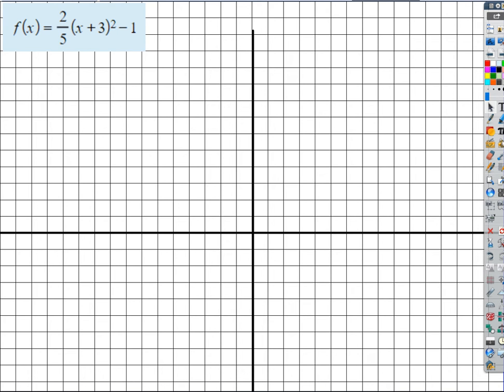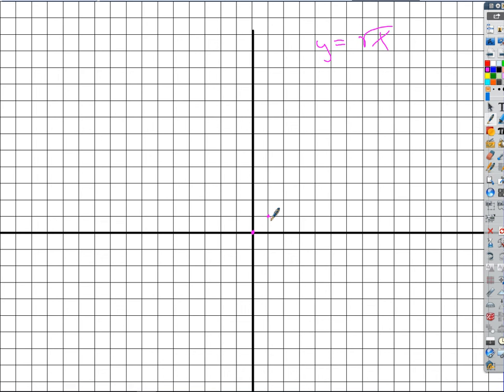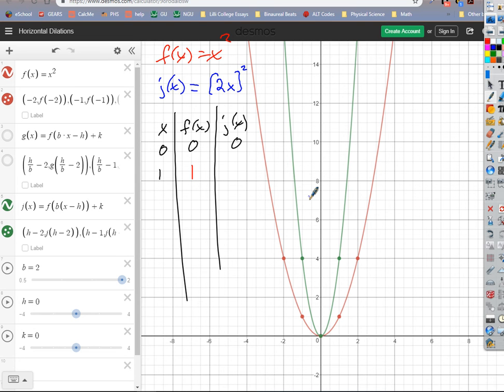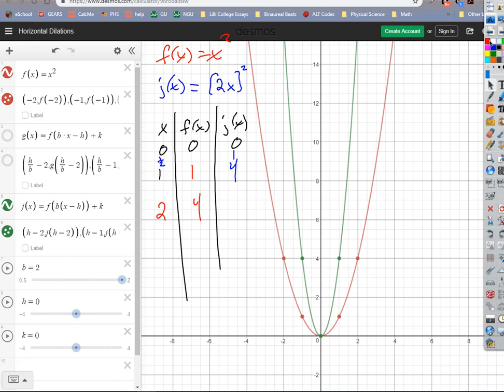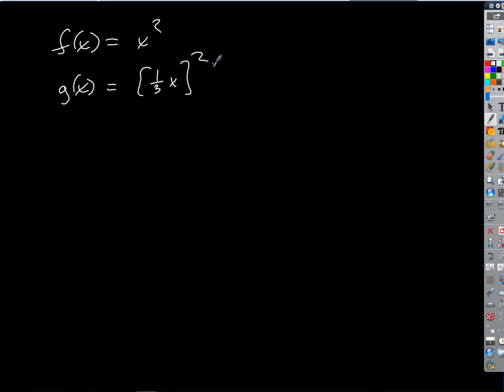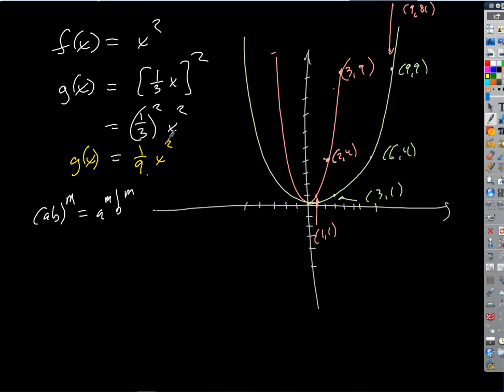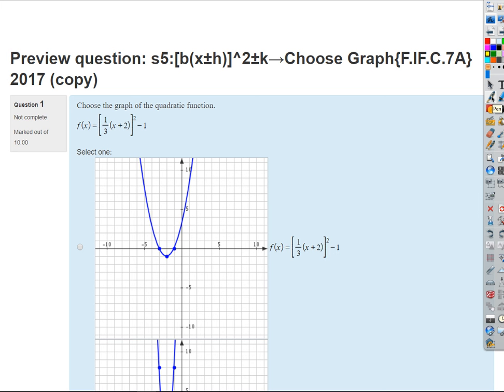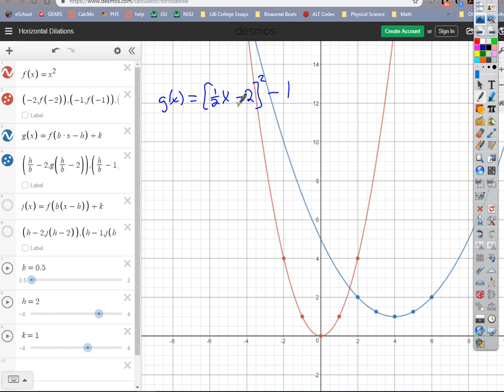2018 12 11 Horizontal Dilations